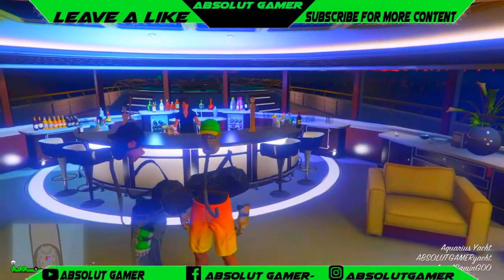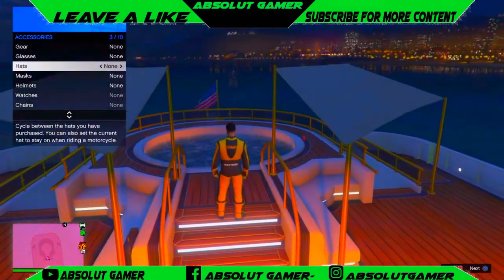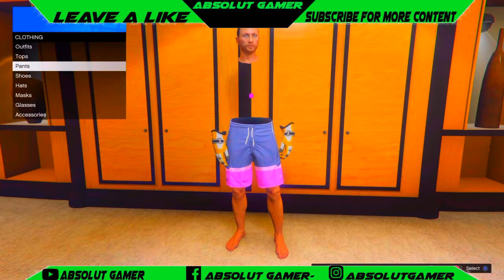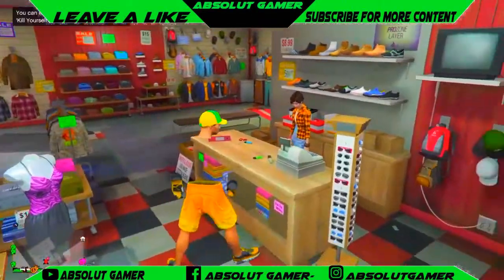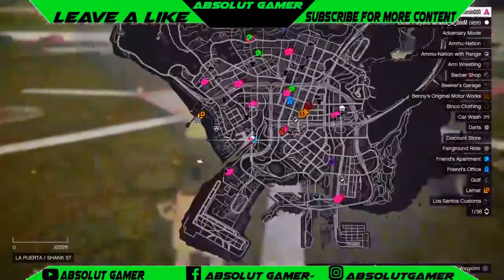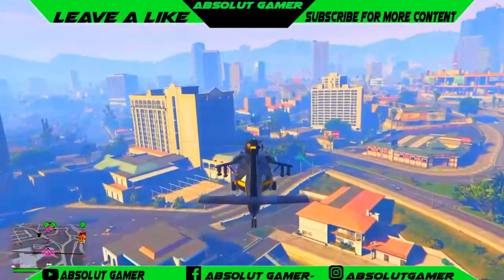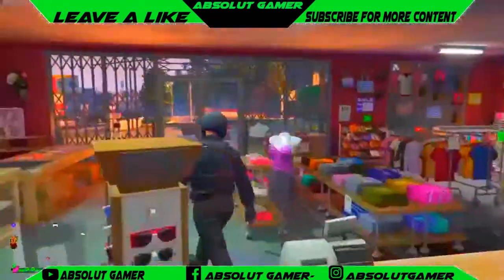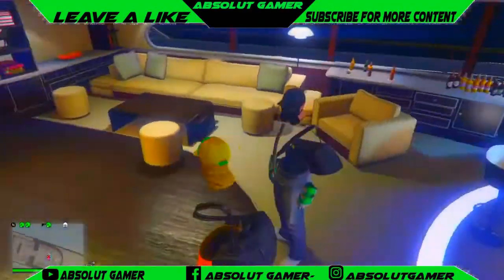GTA 5 "Create Dope Modded Outfit 1.27/1.35" *SunRise Modded Outfit #3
How to create a modded outfit 1.27/1.35 SUNRISE MODDED OUTFIT! *EASY*

►WELCOME TO ABSOLUT GAMER

►Im Absolut Gamer. Im a gamer and I upload gaming videos everyday.

   ►LOVE YOU ALL SO SO MUCH, THANKS FOR SUPPORTING ME